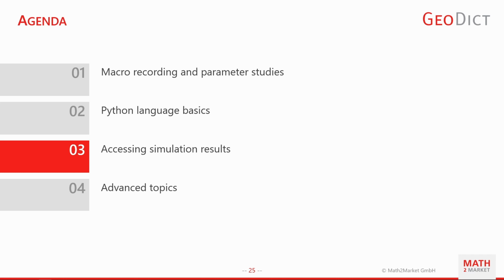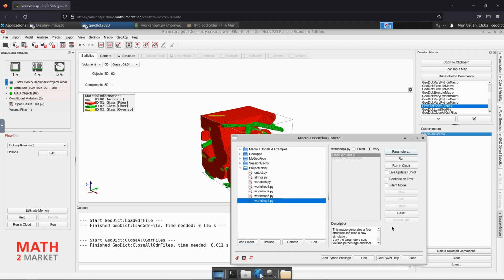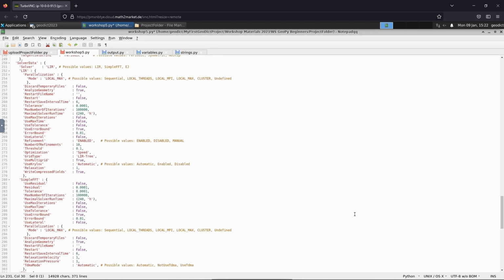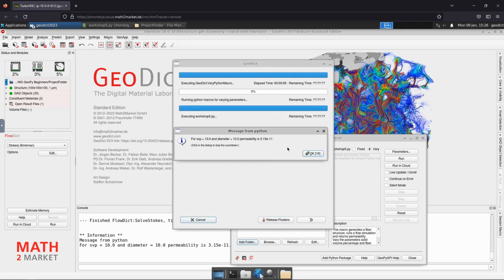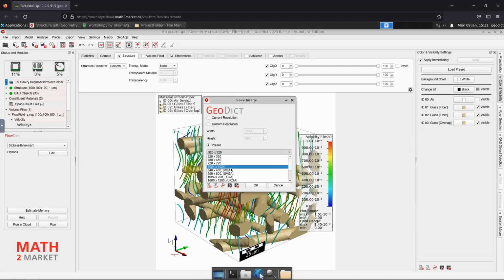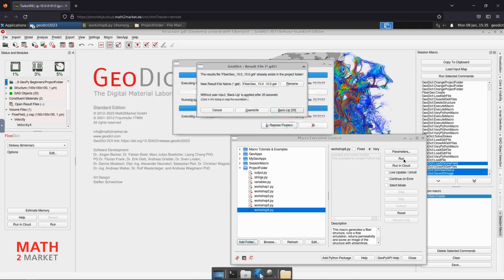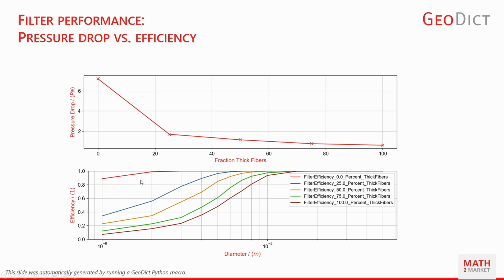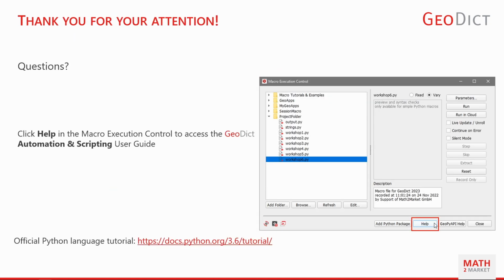Workshop 2023: GeoPy for beginners (Part 3) using GeoDict2023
Part 3 of a "GeoPy for beginners" workshop and run with the GeoDict 2023 Release in the Math2Market Cloud.
GeoPy is an automation interface integrated in GeoDict, wich is based on Python 3.6 and allows full control over the GeoDict analysis and simulation processes.